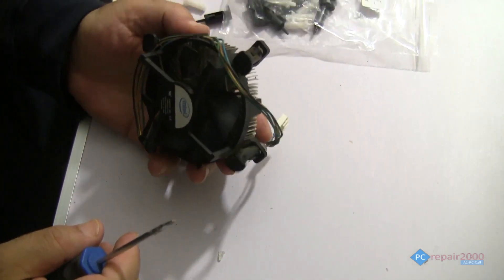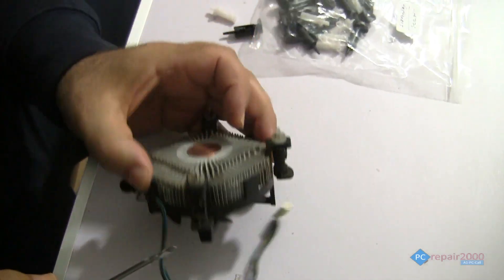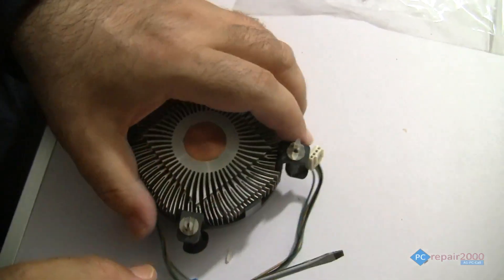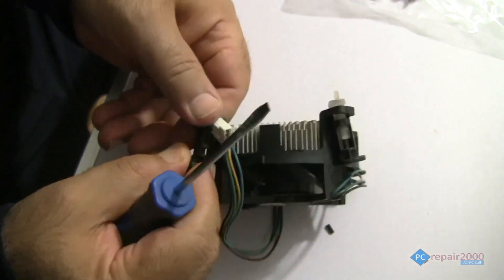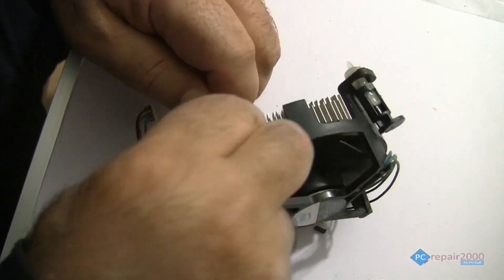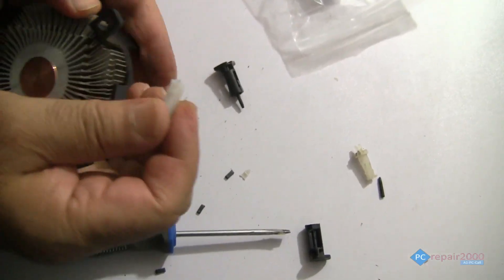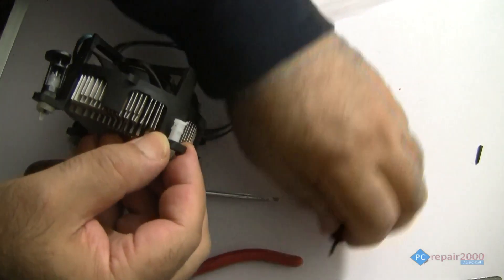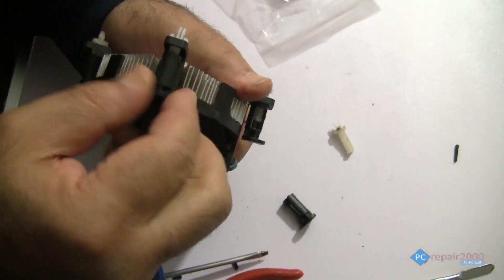Intel stock cooler heatsink/fan push pin type broken repair sockets LGA 1700, 1200, 1366, 1155, 775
Most stock coolers from intel use the push pin design type which is very fragile and easy to break. Luckily there are cheap replacement pins that can be used to replace the broken pin and avoid the need to replace the whole cooler. In this video we show you how to repair the broken pins which apply to all sockets from intel that uses this design type including sockets: LGA 775, 1155, 1366, 1200, 1700 and others. For more help and advice please visit our